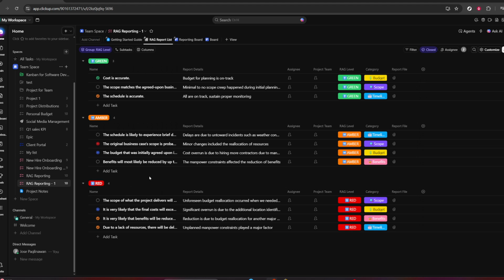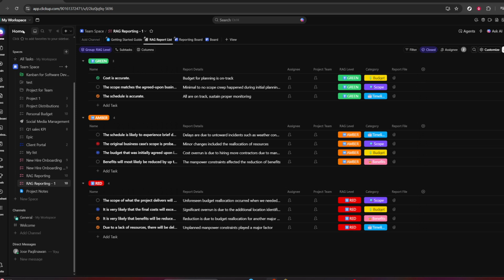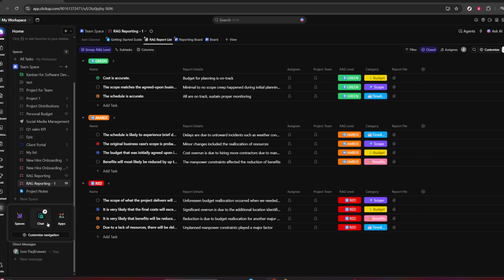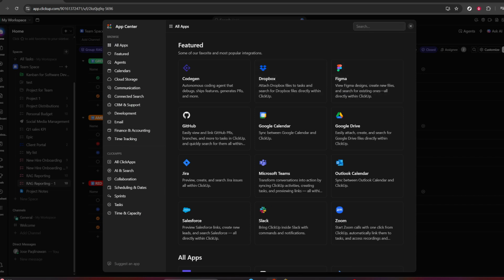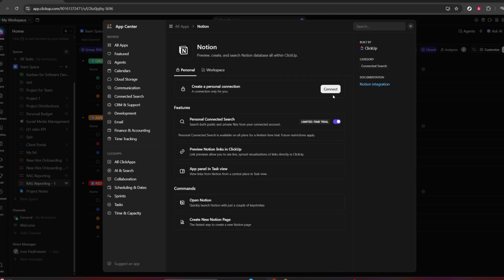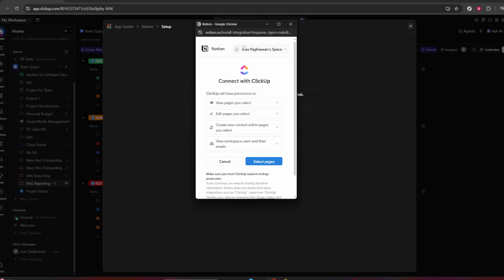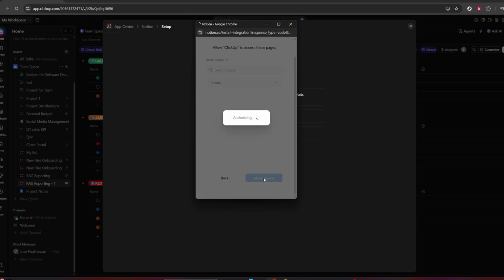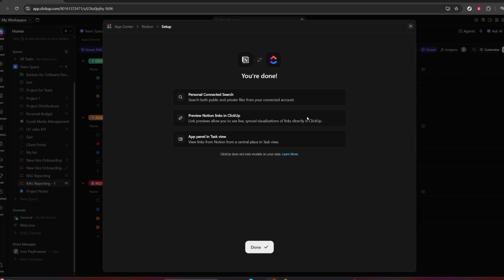How to integrate ClickUp with Notion [FULL GUIDE]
In todays video we cover How to integrate ClickUp with Notion

ClickUp tutorial, Notion guide, integrate ClickUp, Notion integration, productivity tools, ClickUp setup, Notion tips, project management, workflow optimization, productivity apps, ClickUp Notion, task management, digital workspace, team collaboration, app integration, productivity hacks, ClickUp features, Notion features, online organization